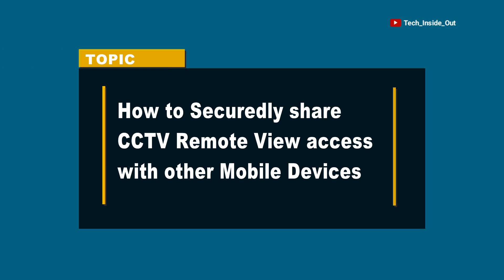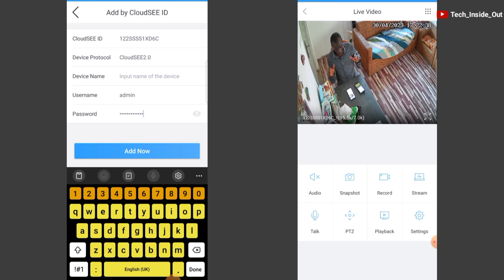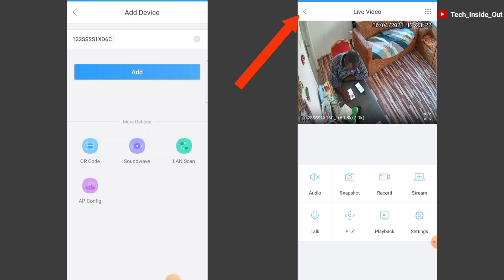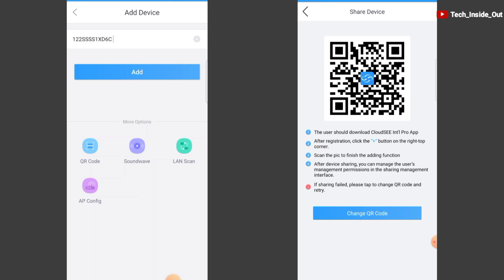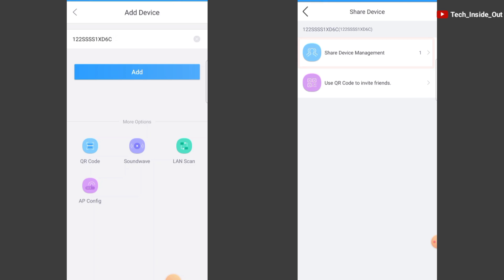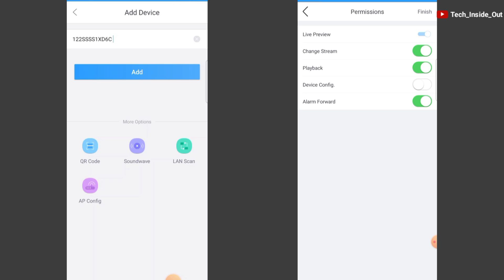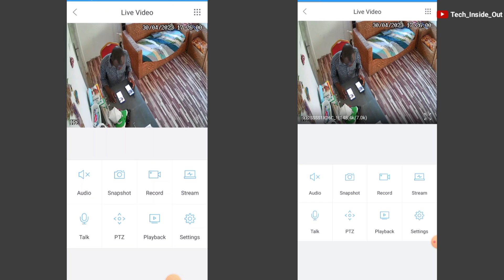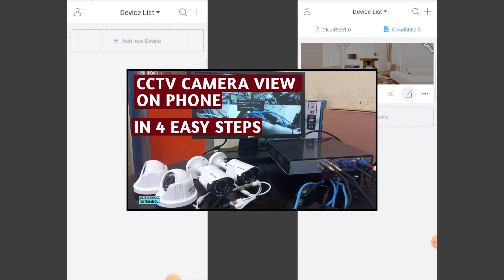How to share CCTV Remote view access on phone with other mobile devices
How to share CCTV Remote view access with other mobile devices.
Remote access sharing is a secured way of allowing other devices to be able to have access to a CCTV System with your permission.
This video shows the entire process of granting remote view access to other mobile devices through a QR code generated from a remote view access manager device.
This video explains all the processes involved, including the need for the use of the QR code in sharing remote view access.